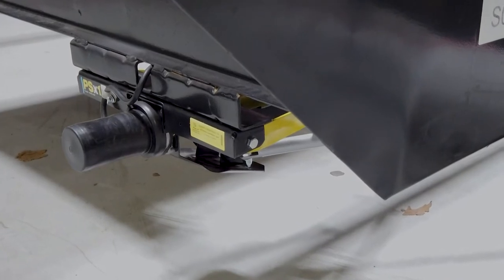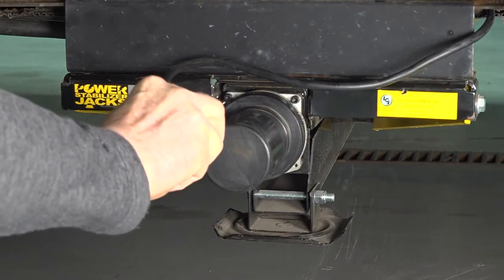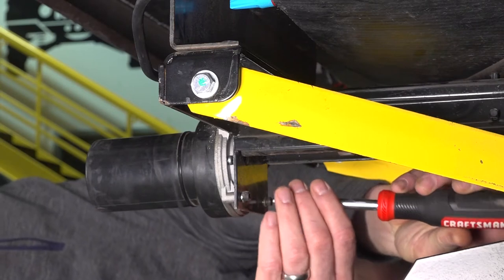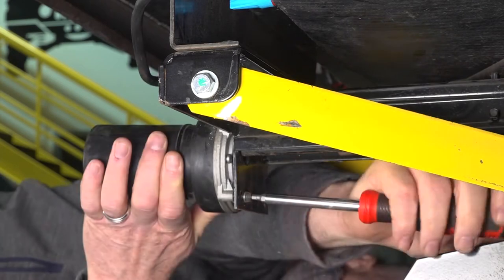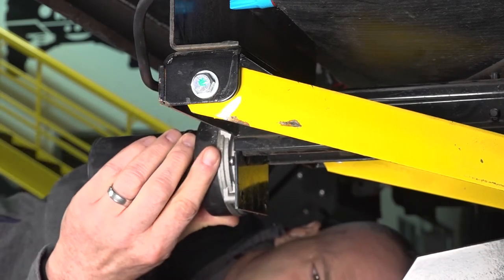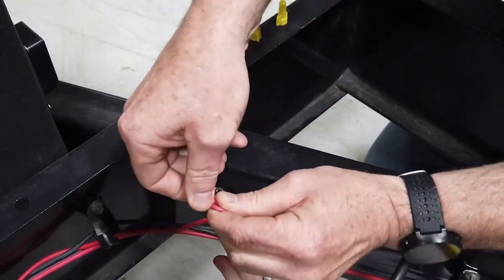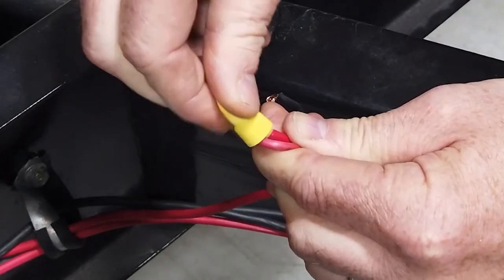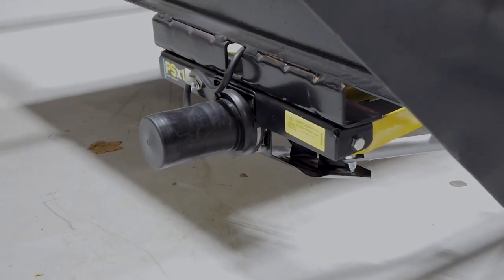PSX1 Electric Stabilizer Jack Replacing Motor V1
This video shows how to replace the motor on a PSX1 electric stabilizer jack.

Complete your campsite setup with confidence using Lippert RV jacks and stabilizers. We offer a full line of manual and power stabilization products to equip you for a safe and successful adventure on the road ahead.